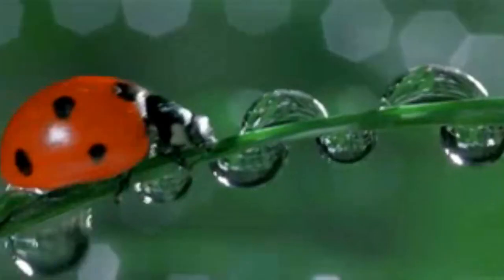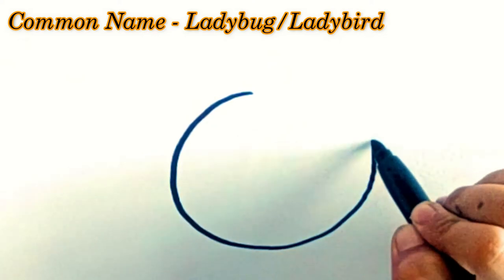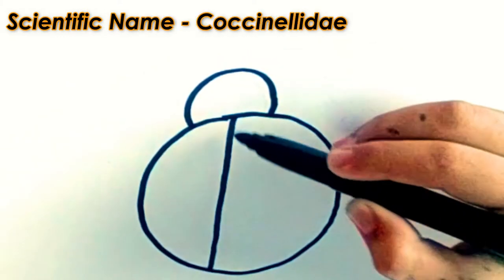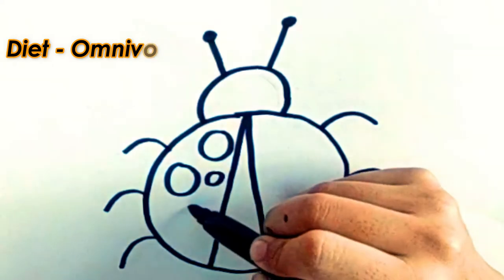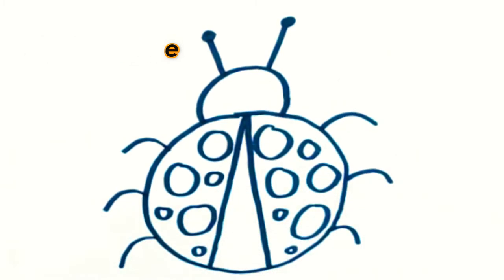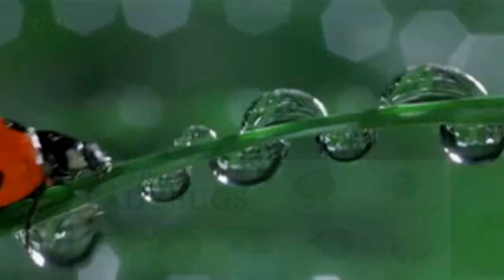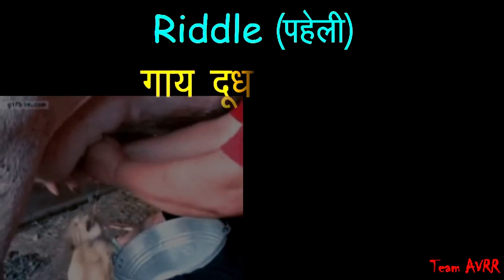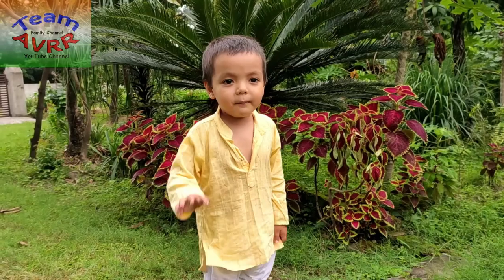How to draw a Ladybug by some easy steps. Easy drawings for kids, ladybug drawing step by step.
ladybug drawing for kids,
Common Name: Ladybugs. Scientific Name: Coccinellidae. Type: Invertebrates. Diet: Omnivore. Ladybugs, also called lady beetles or ladybird beetles, are a very beneficial group. They are natural enemies of many insects, especially aphids and other sap feeders
E-learning and learn with fun is the purpose of this channel. You can watch this channel with your family.